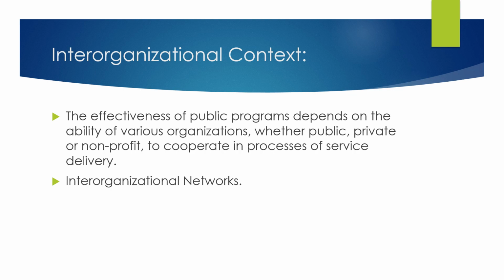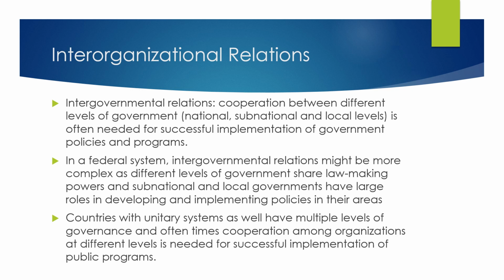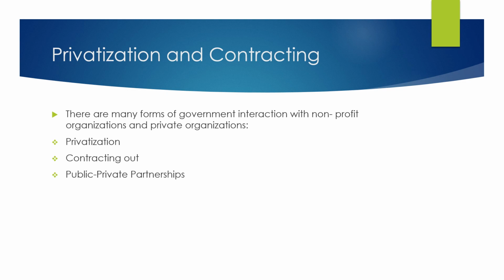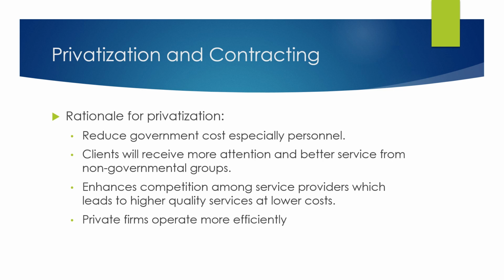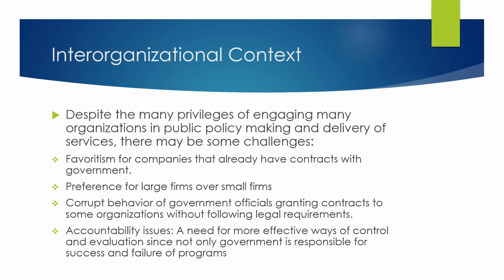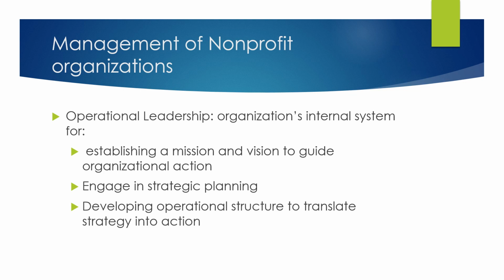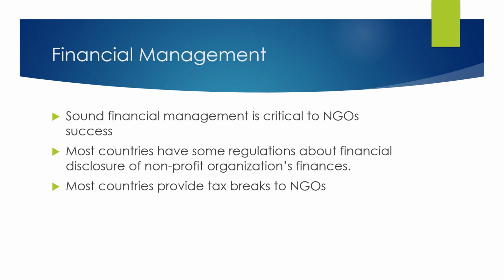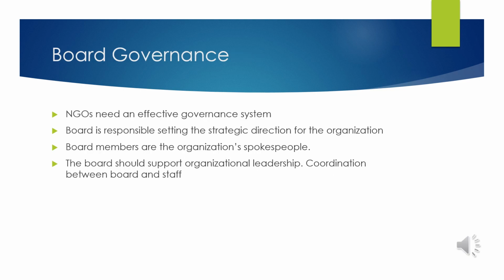Public Administration A201 - 16-18 March 2020 - Dr. Sally Abd El Moezz Hassan - د/ سالي عبد المعز